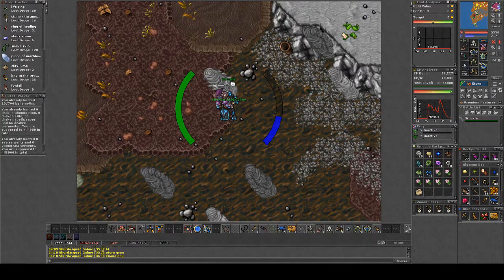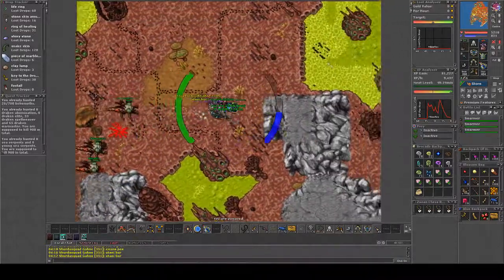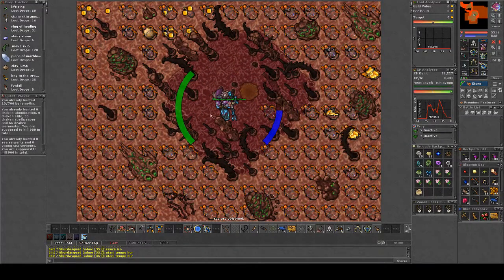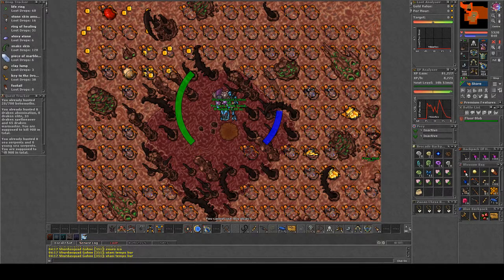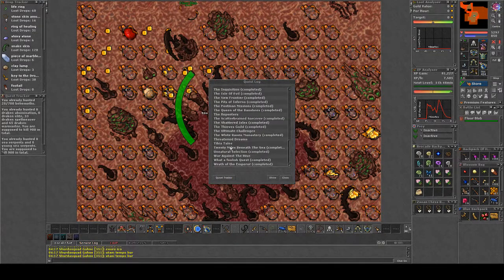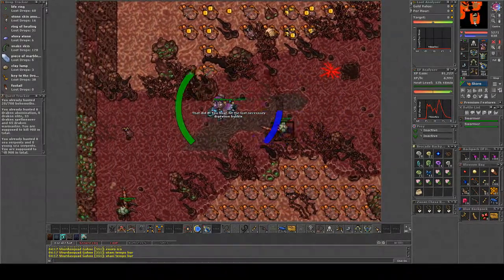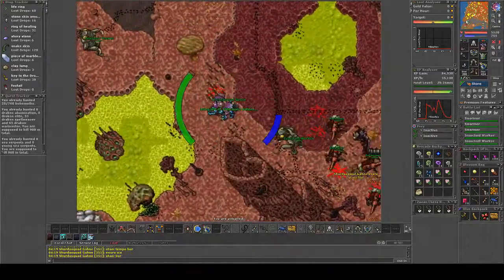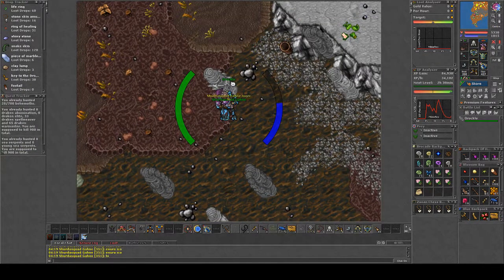War against the Hive Quest Hives Digestion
War against the Hive Quest

Mission - Disrupt The Hives Digestion

To obtain achievements you need to make it alot of times.

10 times to get the achievement 'Hickup'
50 times to get the achievement 'Heartburn'
100 times to get the achievement 'Stomach Ulcer

And sooner or later the Insectoid Outfit + addons'